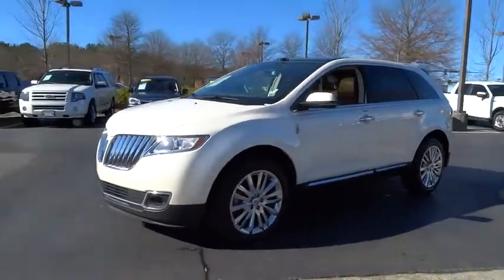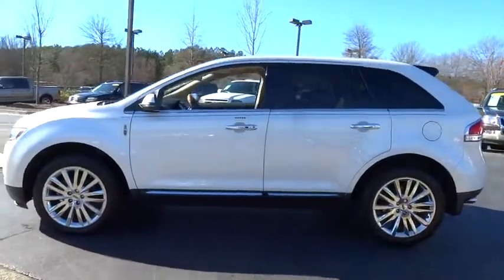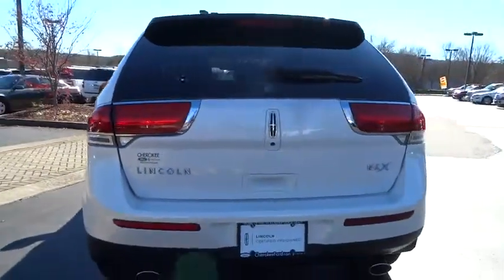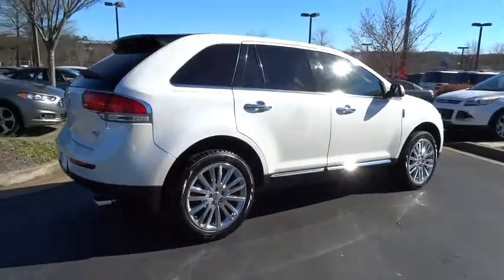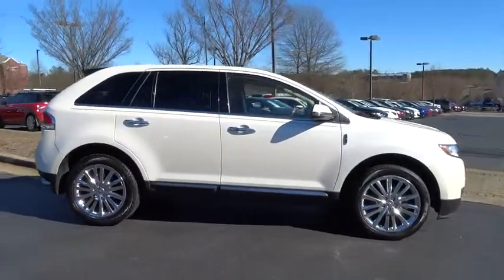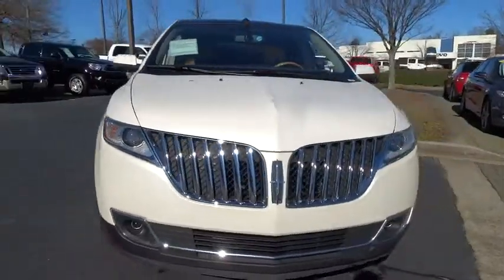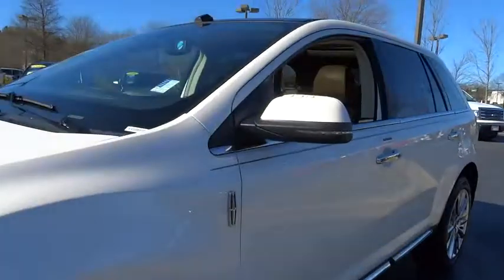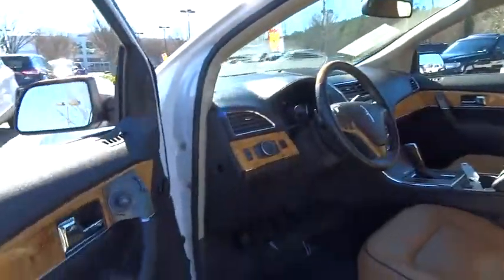2013 Lincoln MKX Alpharetta, Roswell, Cumming, Sandy Springs, Marietta GA P01387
2013 Lincoln MKX

Look at this 2013 Lincoln MKX . It has a Automatic transmission and a Gas V6 3.7L/213 engine. This MKX has the following options: Warning lamps -inc: system check, fuel level warnings, odometer, trip odometer, fuel economy, tachometer, Universal garage door opener, Tire pressure monitoring system, Theater lighting w/auto lamp delay, SYNC w/MyLincoln Touch -inc: (2) configurable 4.2 LCD cluster screens, 8 touch screen located in center stack, USB port, audio input jack, SD card reader, RCA video input jacks, Bluetooth capability, steering wheel audio controls, 911 assist, vehicle health report, SYNC services 3-year prepaid subscription w/GPS based turn-by-turn driving directions & traffic reports & info services, Speed-sensitive intermittent windshield wipers, SOS Post Crash Alert System, SecuriLock Encryption Passive Anti-Theft System (EPATS), SecuriCode body color keypad, and Reversible cargo mat. See it for yourself at Cherokee Ford Lincoln, 1575 Mansell Road, Alpharetta, GA 30009.
Body color pwr heated mirrors -inc: memory  driver-side electrochromic  integrated blind spot mirrors  puddle lamps *Blind spot mirrors not included when equipped w/BLIS*,Pwr liftgate,18  premium painted aluminum wheels,Leather wrapped tilt/telescopic steering wheel -inc: speed control  audio controls  5-way controls,Perforated leather trimmed 10-way pwr heated/cooled front bucket seats -inc: tuxedo stripe  pwr lumbar support  driver memory  easy-entry feature,Leather wrapped shift knob,SYNC w/MyLincoln Touch -inc: (2) configurable 4.2  LCD cluster screens  8  touch screen located in center stack  USB port  audio input jack  SD card reader  RCA video input jacks  Bluetooth capability  steering wheel audio controls  911 assist  vehicle health report  SYNC services 3-year prepaid subscription w/GPS based turn-by-turn driving directions & traffic reports & info services,Perforated leather trimmed 60/40 split reclining rear bench -inc: 2-way outboard head restraints  fold-forward center armrest w/headrest  (2) cupholders in center console,AM/FM stereo w/CD/MP3 player -inc: (10) speakers  SIRIUS satellite radio w/6 month subscription  digital clock *SIRIUS satellite radio N/A in AK & HI*,Pwr 4-wheel disc brakes,4-wheel independent suspension,4-wheel anti-lock brakes (ABS),Tire pressure monitoring system